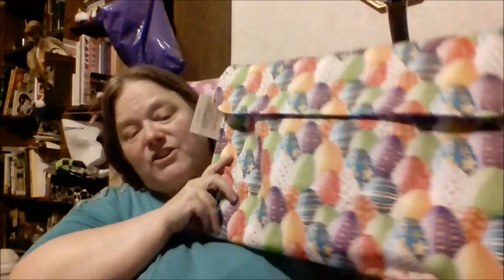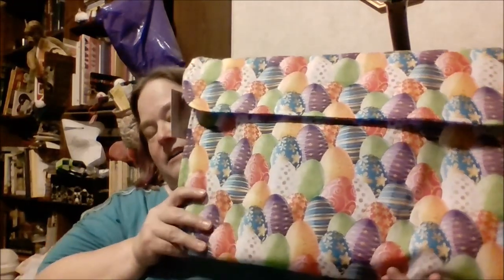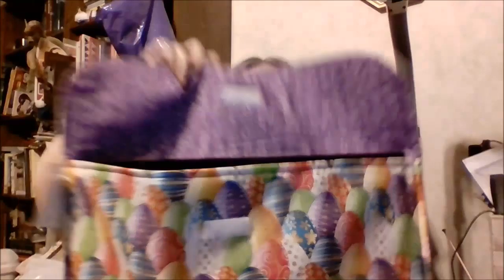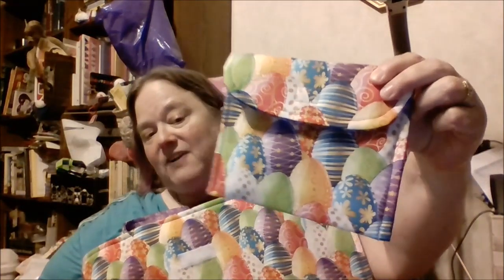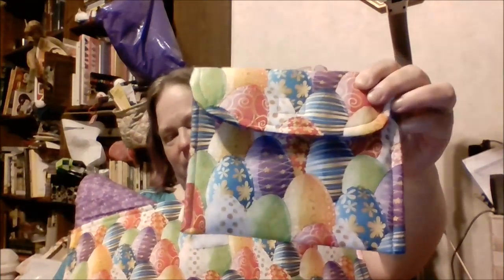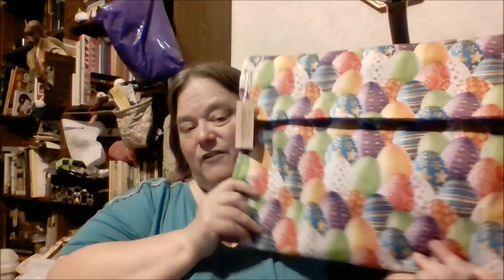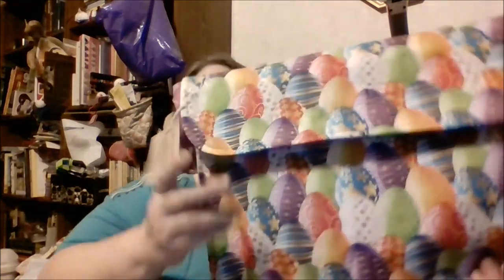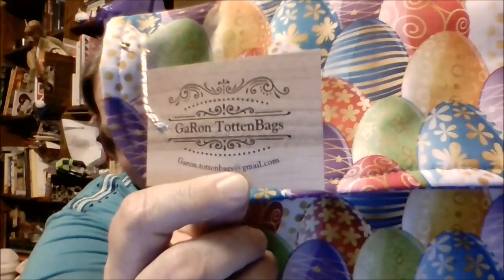DP # 18 - GaRon Tottenbags Light Pad Storage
In this video I show a new option for diamond painters who are looking to store their diamond painting light pads when not in use.

I purchased the project bags from GaRon Tottenbags.  Here is the link to their facebook group and page:

Here is the link to the Gaomon B4 light pad we purchased on Amazon:

I like both likes and dislikes, so let me know what you think.  You can also reach  me by commenting below, and I will get back to you.

Happy Easter Diamond Painting!